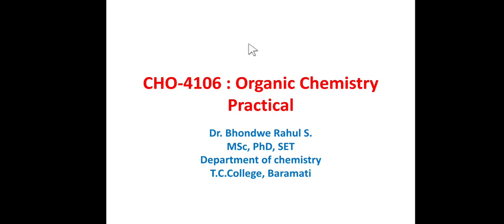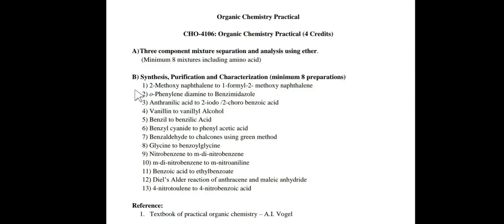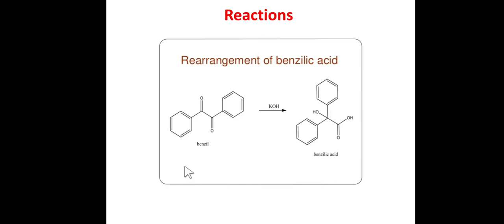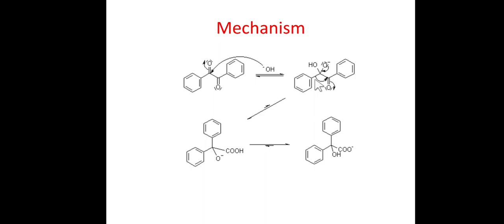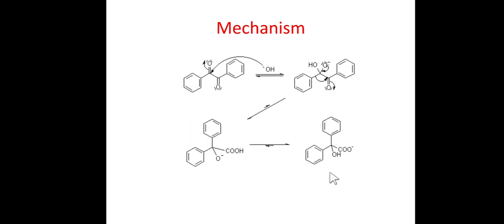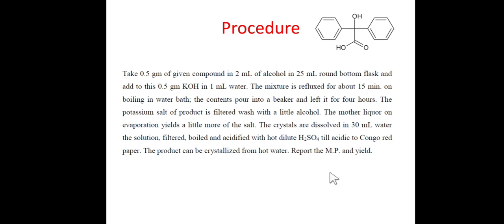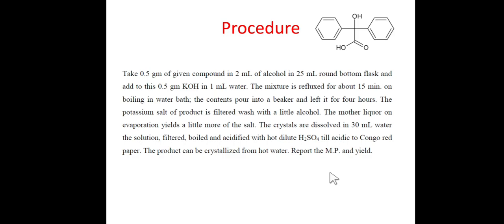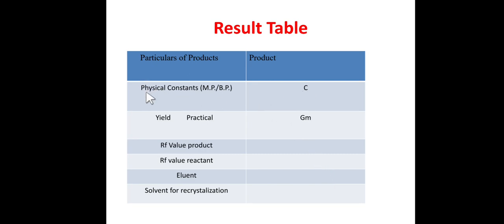CHO 4106 ORGANIC CHEMISTRY PRACTICAL EXPT Benzil to benzilic acid